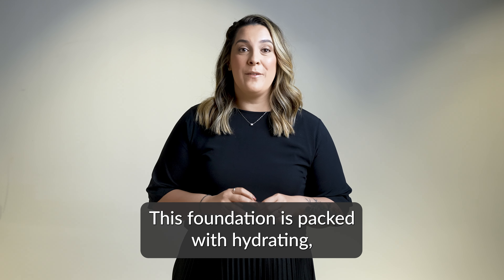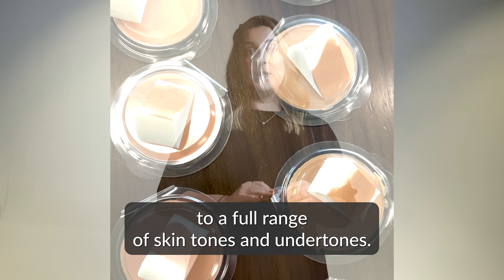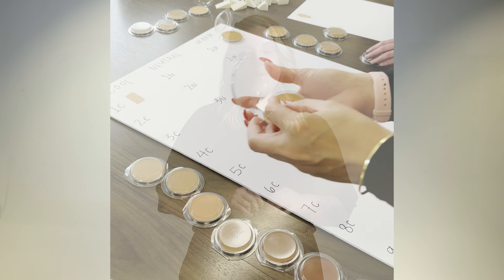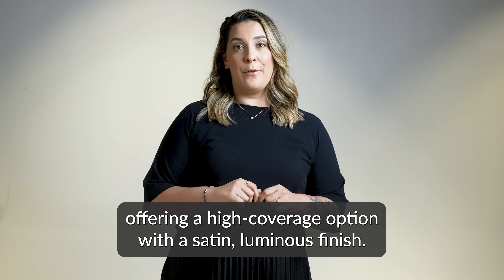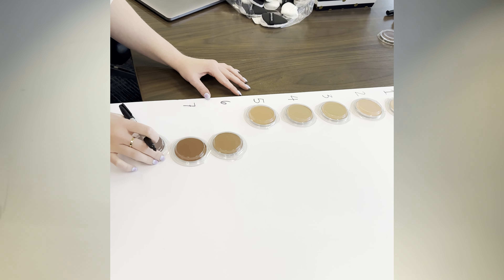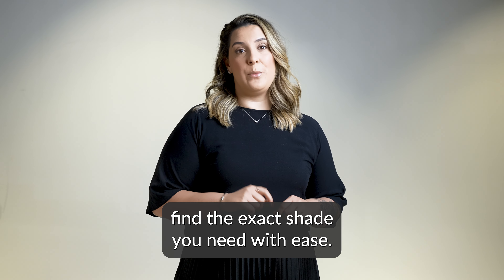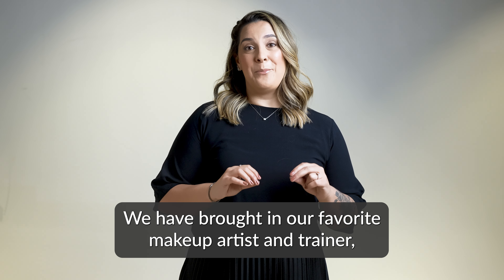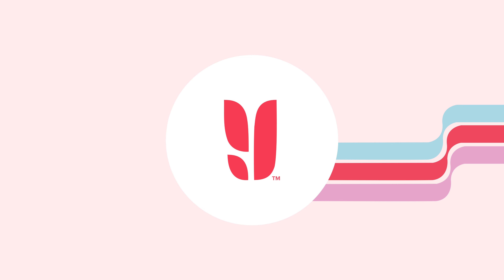YOUNIQUE TOUCH cream foundation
Introducing you to our new YOUNIQUE TOUCH cream foundation! It features flawless application to cover blemishes, hyperpigmentation, and smooth imperfections for all-day wear that doesn’t transfer.**

With a full range of 27 different shades- 9 shades each with 3 different undertones; cool, neutral, warm, there is a match to meet your needs!

** Results from an independent consumer study. Individual results may vary.